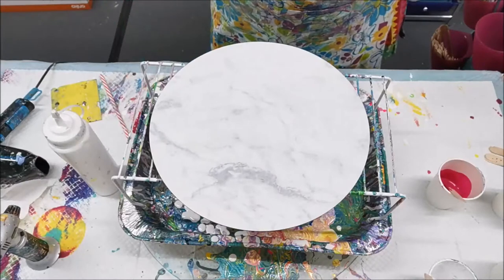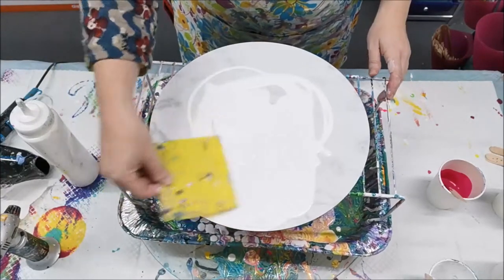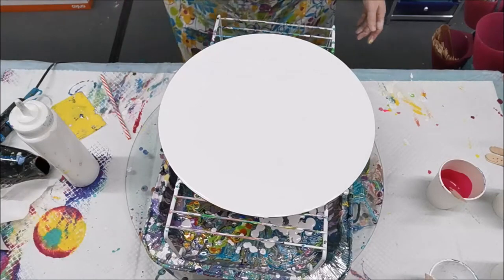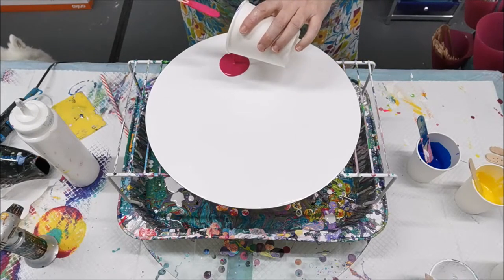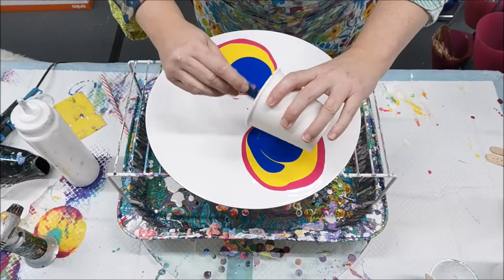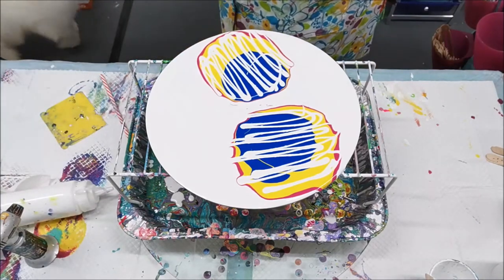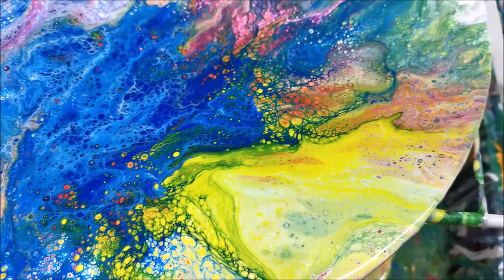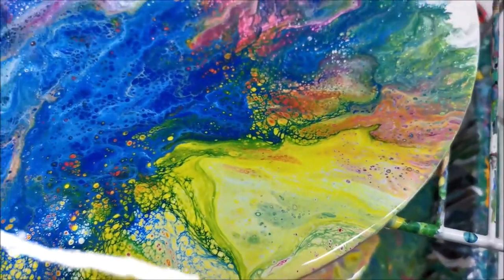Pouring Art Session 34 | Paint is going to fly!! | Mimi Bondi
WHAT ARE POURING ART SESSIONS?

My Pouring Art Sessions are sneak peeks into my daily creative life, in my studio!
I'm having a ton of fun pouring paint and splattering it all around the place :)

If you didn't, be nice! Don't thumb down, just keep moving ;-)

Get your art supplies at *** THE MIXED MEDIA STORE***

*** LEARN MIXED MEDIA WITH MY BOOK & E-COURSE ***

Love from OZ!

mimi